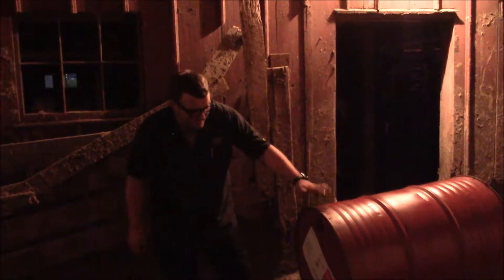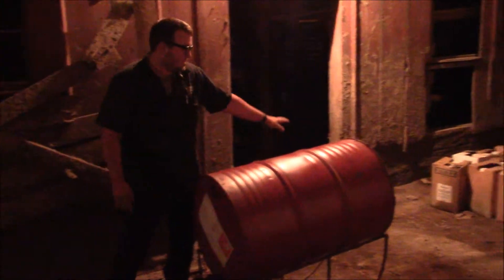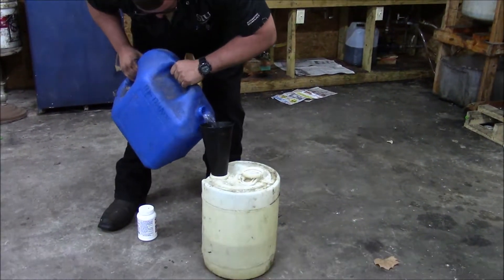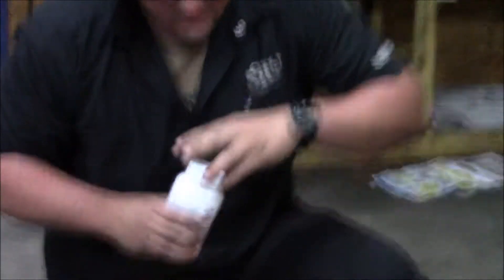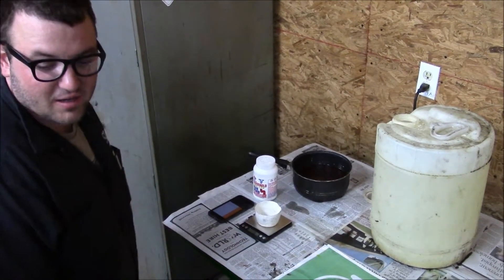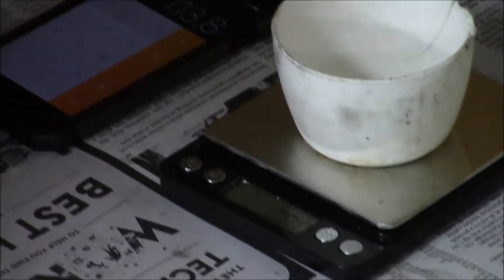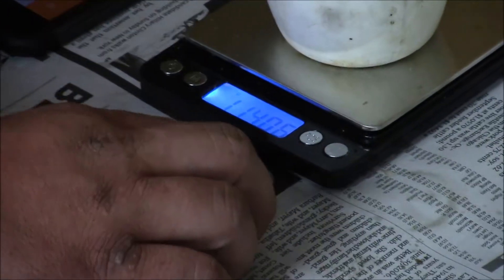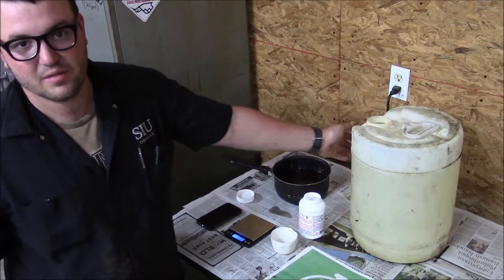Biodiesel Video #4-Preparing the Methoxide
Weighing out the lye and mixing the sodium methoxide